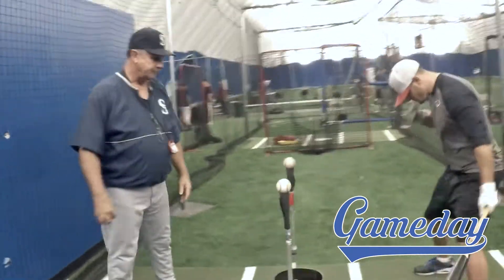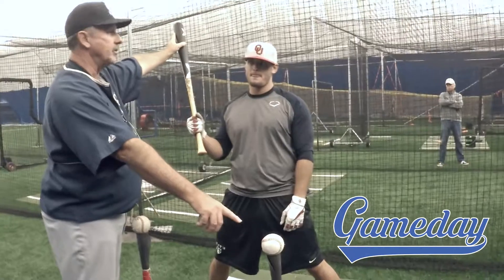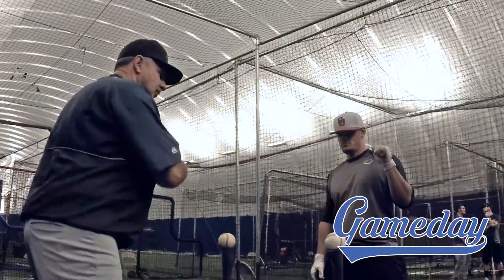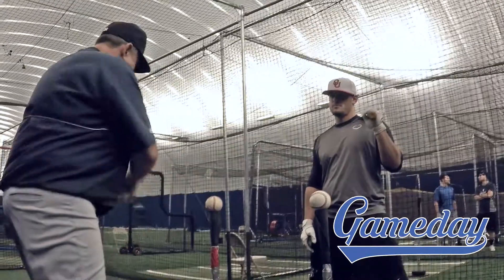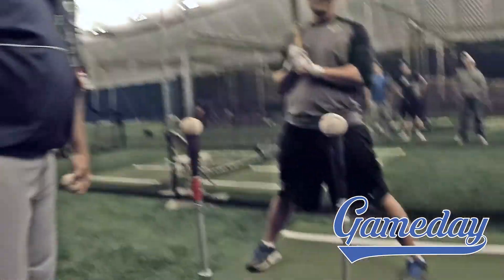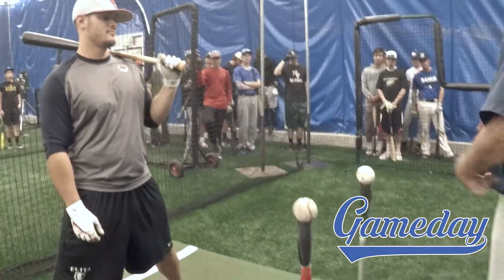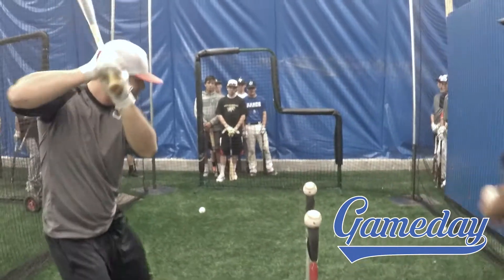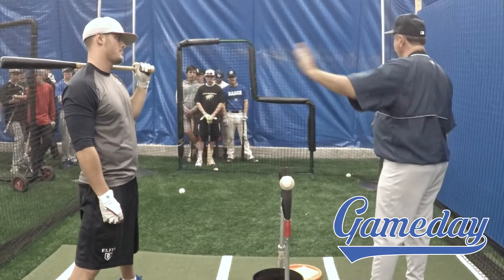Gameday Baseball - MLB Clinics - 2 Tee Drill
30-year veteran of professional baseball Al Bleser shows you a simple 2 tee drill to help elevate your game.